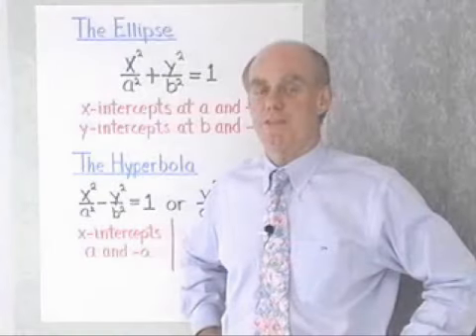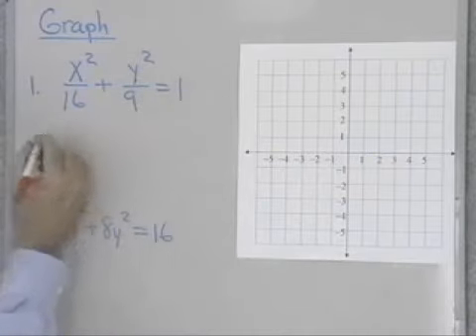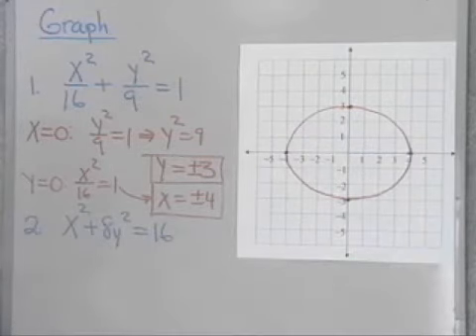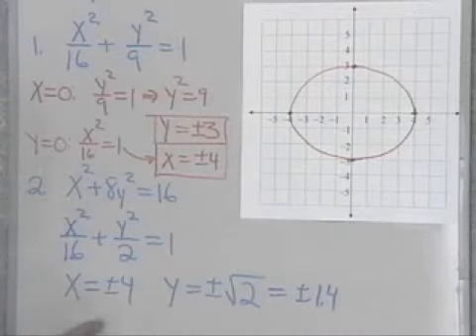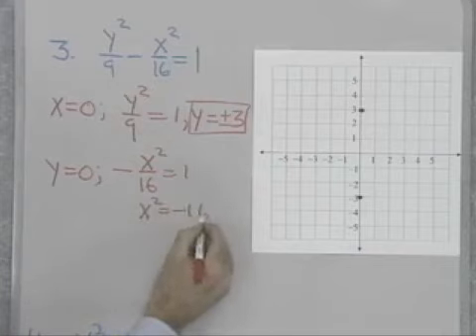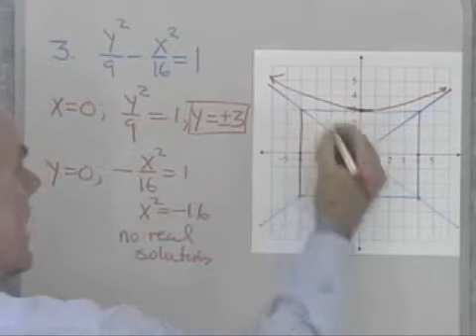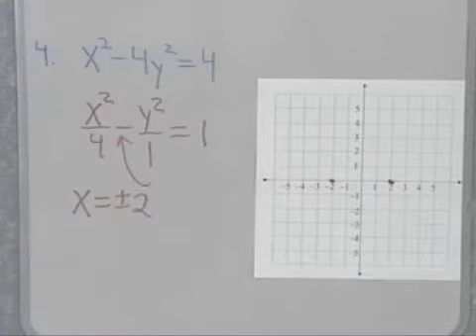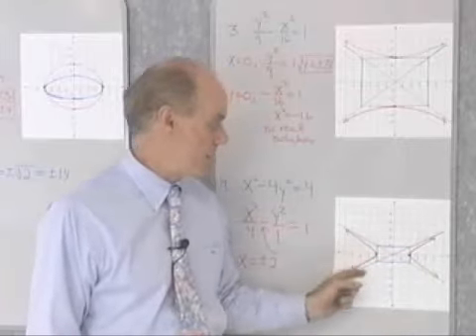mia7p 10 02